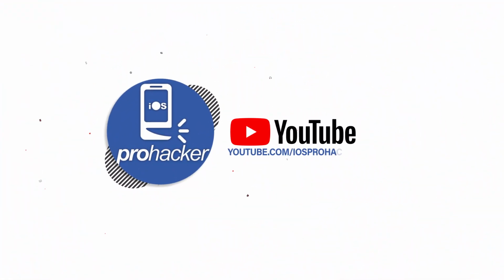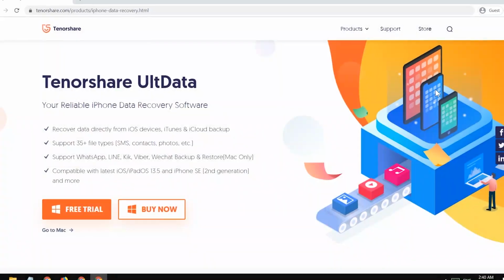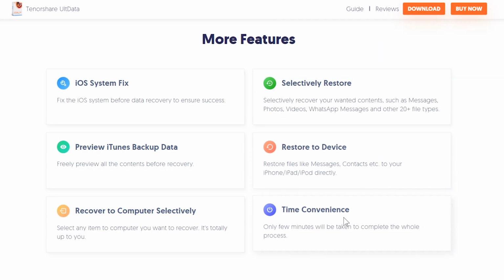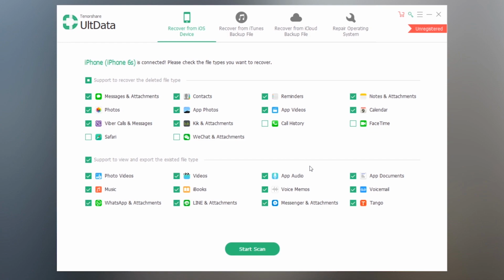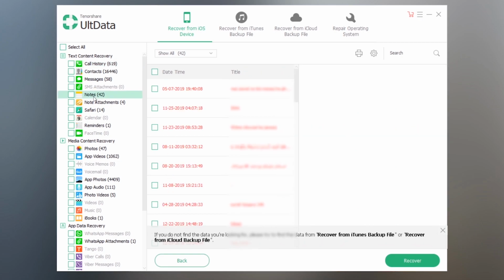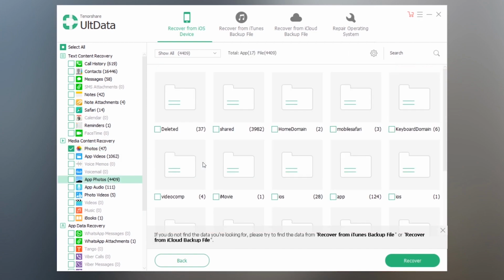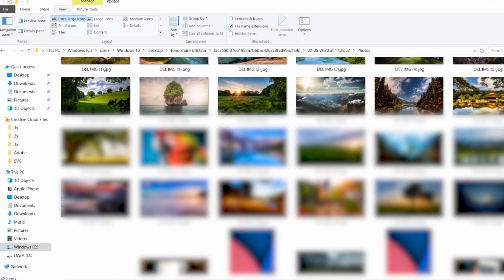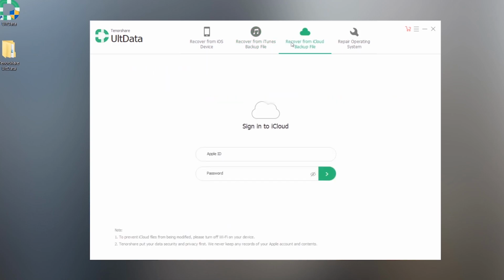How to Recover Deleted Data From iPhone & iPad - Recover Photos, Messages,Contacts,WhatsApp,Notes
) This Tutorial helps you to recover deleted Text Messages, Photos, Contacts, WhatsApp, SMS without backup.
**This is the detailed video tutorial guide of how to recover lost data from your iOS devices directly, including photos, SMS, notes, call history, WhatsApp/Tango messages, App data (Kik & Kik Attachments, Viber Data, Wechat Data, Tango, LINE & LINE Attachments) and other files from iPhone 12/11/XR/XS/X/8/8 Plus, 7/7 Plus, iPhone SE, iPhone 6s/6s Plus/6/6 Plus, iPhone 5s/5c/5, iPhone 4S, iPad and iPod touch.

If the Program used in the video didn’t work for you then here are some ALTERNATIVE iPhone Data Recovery Software, you can try.

1. DrFone iOS Data Recovery.

2. Joyoshare iPhone Data Recovery.

5. Tenorshare iPhone Data Recovery.

✔Recover data directly from iOS devices and iTunes backup
✔Support 35+ file types (SMS, contacts, photos, etc.)
✔Support WhatsApp, LINE, Kik, Viber, Wechat Backup & Restore(Mac Only)
✔Compatible with latest iOS 14,13.6/iPadOS 13.6 and iPhone SE (2nd generation) and more

All models of iPad Air, iPad mini, iPad Pro, and iPad.

iPod touch 6, iPod touch 5, iPod touch 4, iPod touch 3, iPod touch 2, iPod touch 1